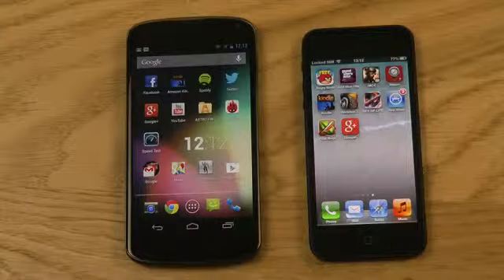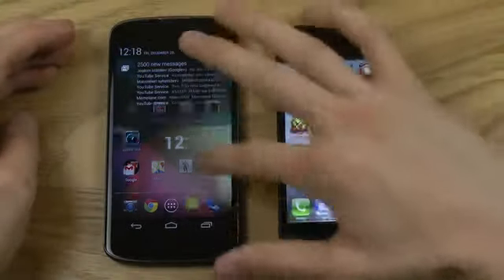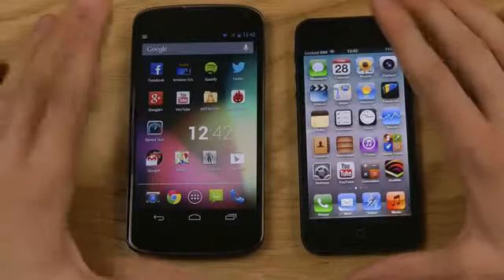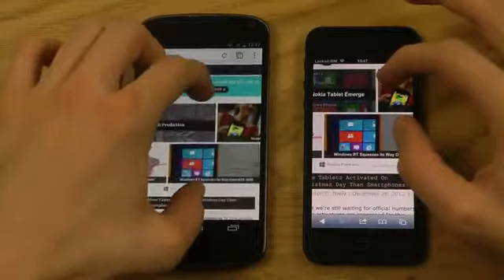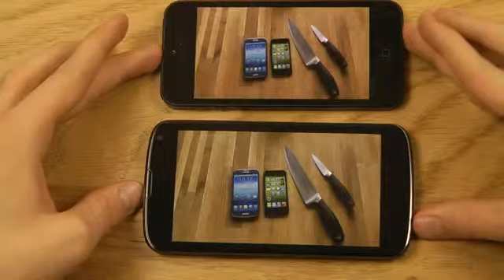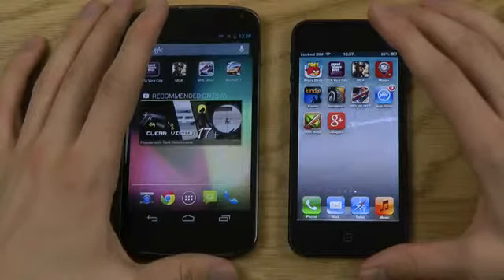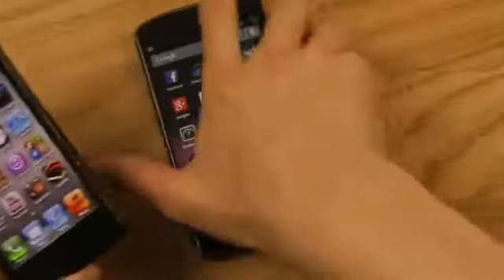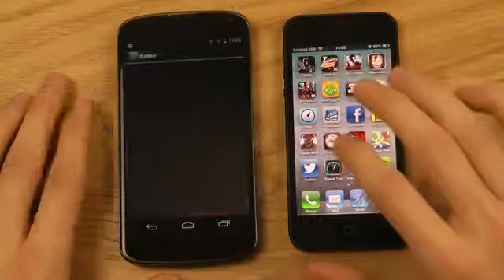iPhone 5 vs Nexus 4